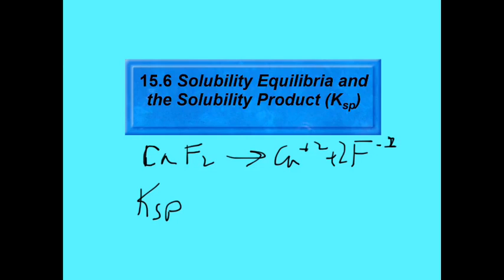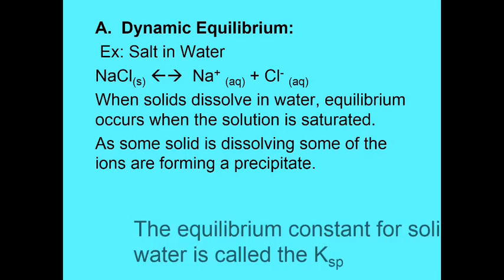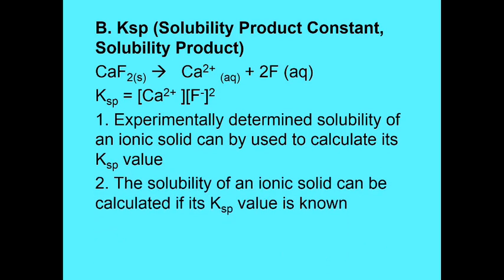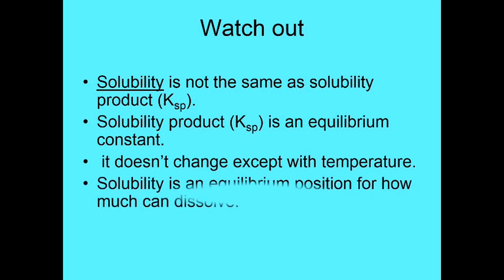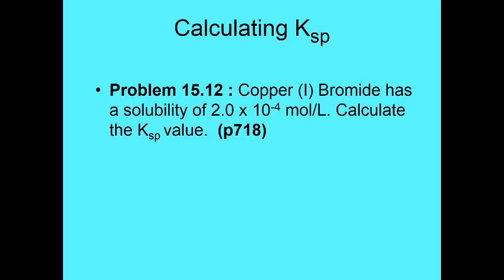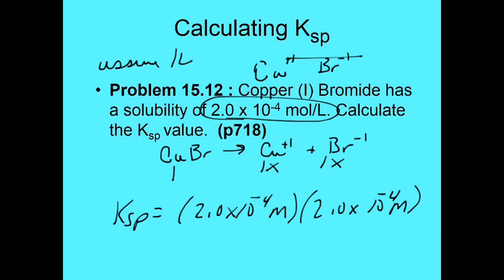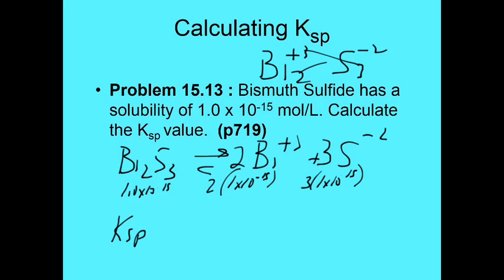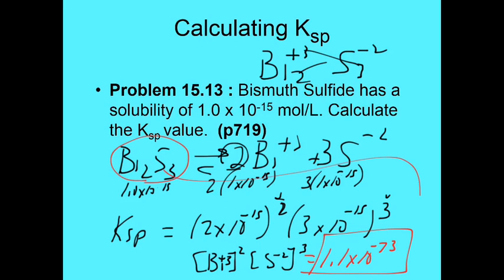Ch 15.6 Ksp PowerPoint Lecture (Part1)